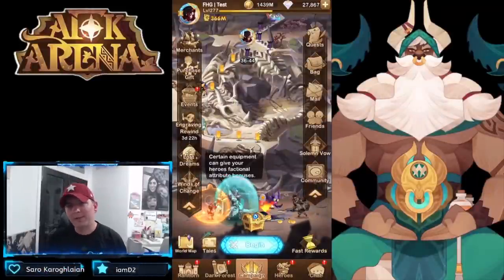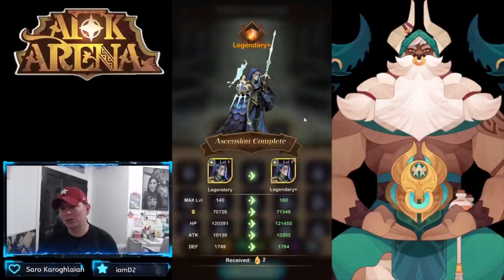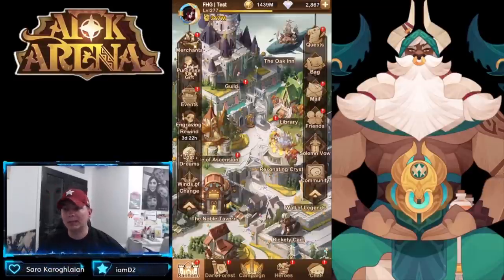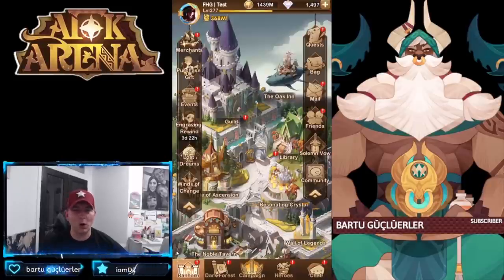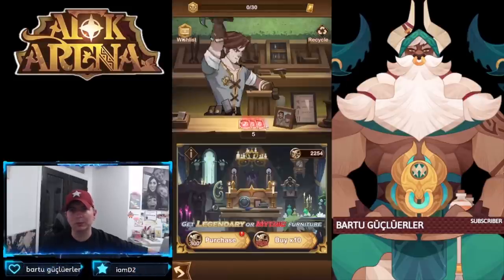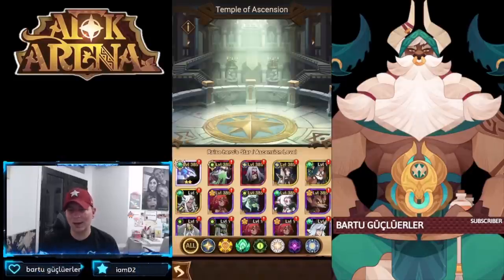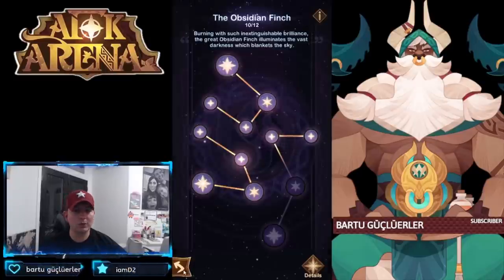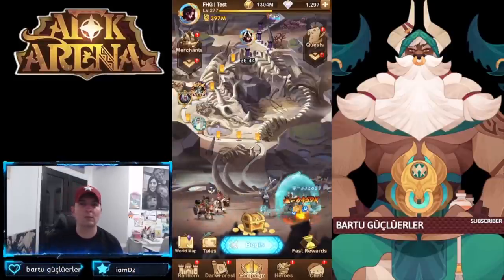TEST SERVER SUMMON TIME! [FURRY HIPPO AFK ARENA]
Let's test out these rates!